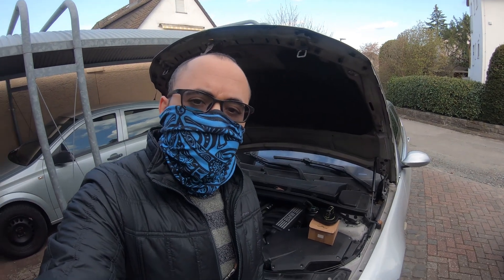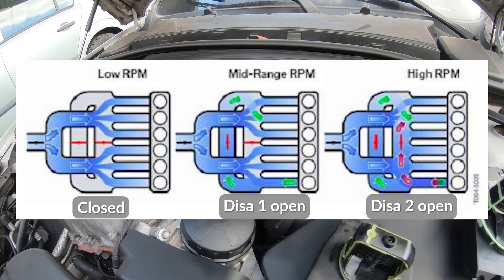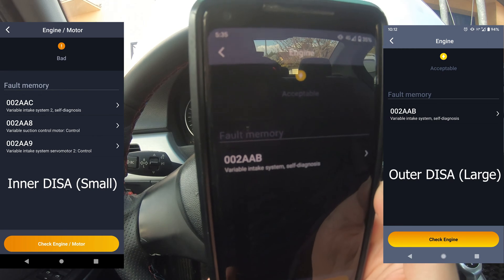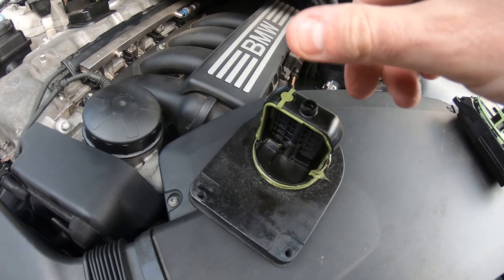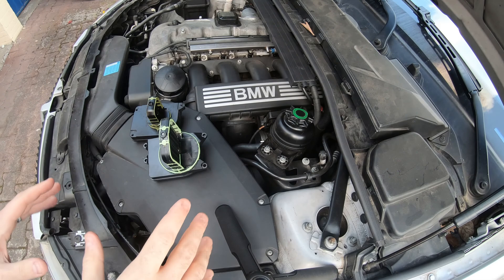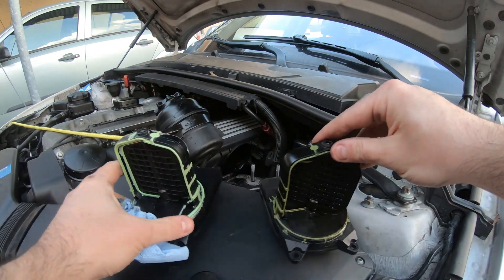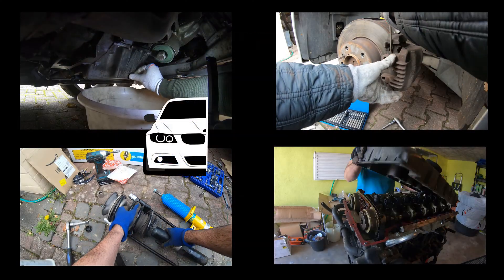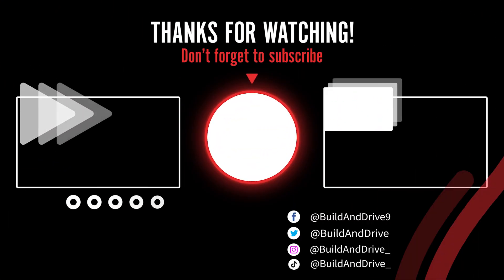[DIY] BMW N52 Disa Valve Replacement & Test With Inpa!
If you have a 3 stage intake on a BMW N52 engine, then you have 2 DISA valves. These valves open and close depending on the RPM and Throttle to get better fuel economy and torque in the lower rpm range while being able to open up fully to get more horsepower in the higher RPM range. The problem is they fall apart after a while, the plastic pin can break in the flap and go into your engine if you dont catch it soon (like I did). Here is how you replace your Disa Valve and test it with inpa.

Mann Hummel HU816x
Oil Filter Tool

🧴Engine Cleaning Products:
Fuel Injector Cleaner
Engine Flush
Liqui Moly Oil Stop
Atomex Engine Flush (Europe only)
Toralin Anti-Carbon (Germany Only)

🧰Other Tools:
Torque Angle Gauge
Compression Tester
Coil Spring Compressor Tool
Valve Spring Compressor Tool
Valve Stem Seal Pliers
Engine Crane
Engine Leveler
Engine Stand